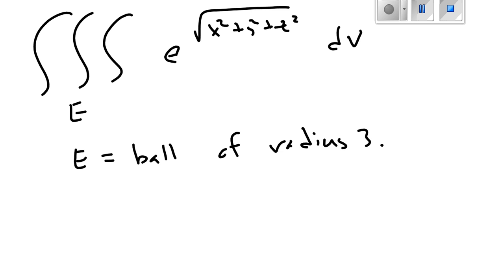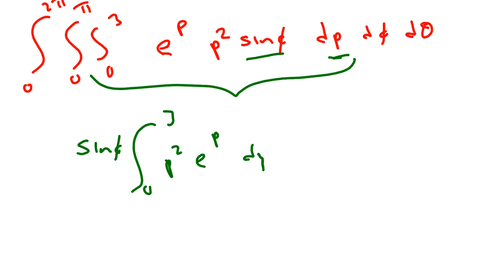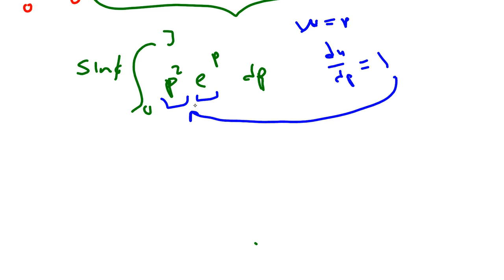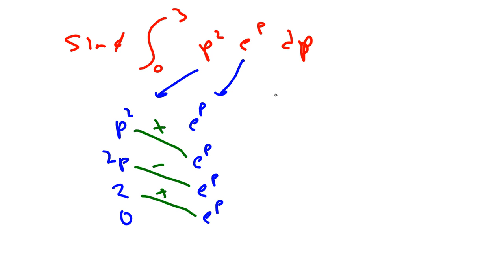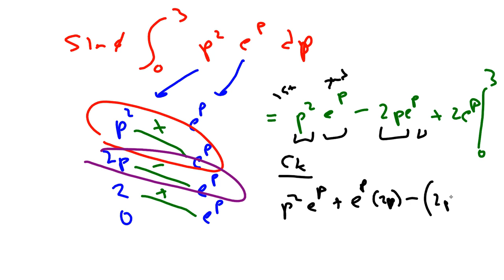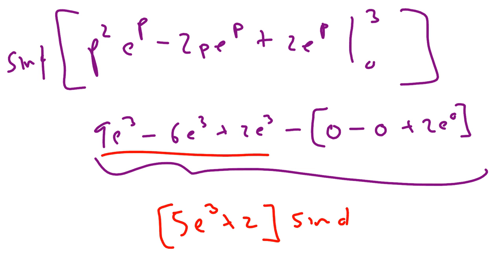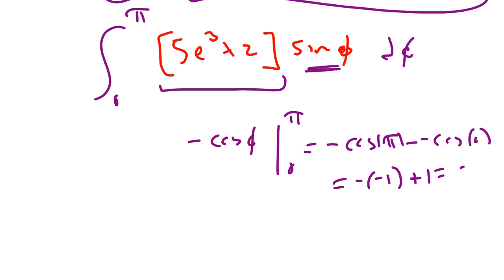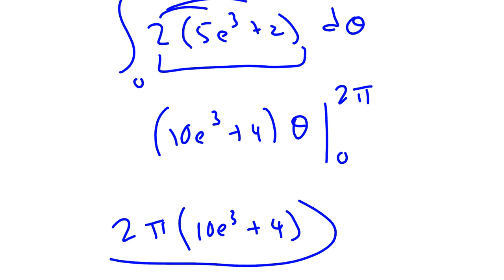Triple Integral in Spherical Coordinates Practice Problem #2